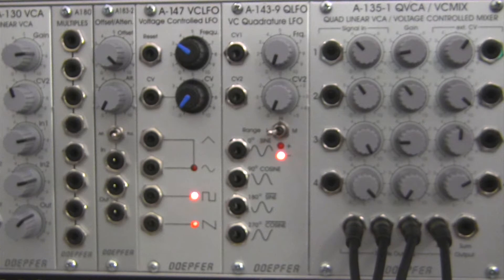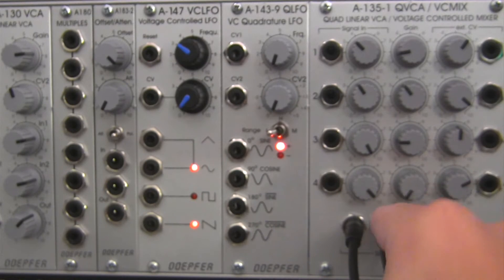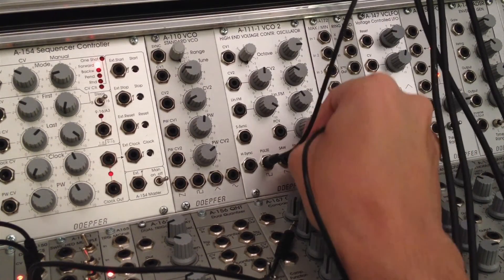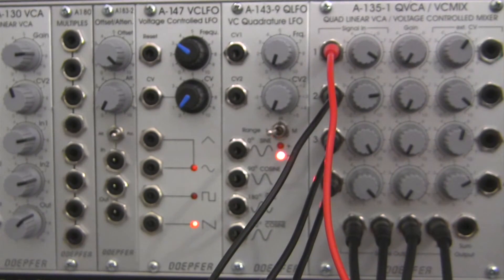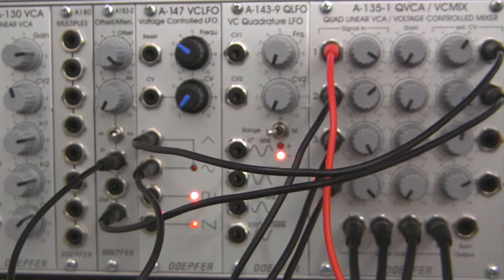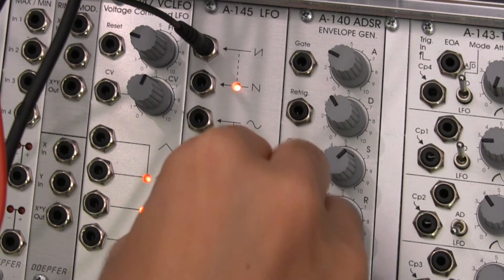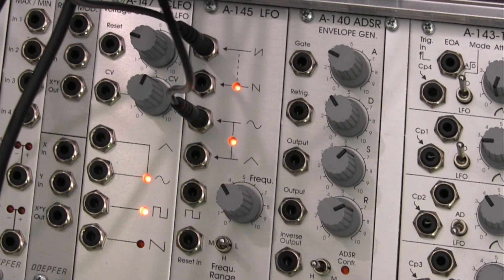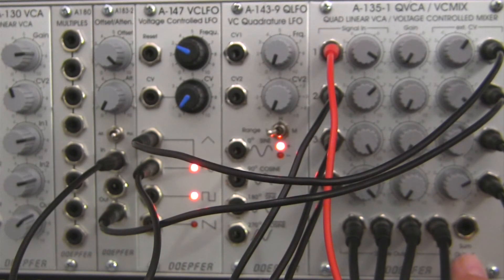Doepfer A135 Quad Linear VCA/ Voltage Controlled Mixer Audio Demonstration Two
The second of two Audio Demonstrations of A135 Quad Linear VCA with oscilloscope views to show how external cv effects amplitude of an audio signal. Sound and Video by Raul Pena.